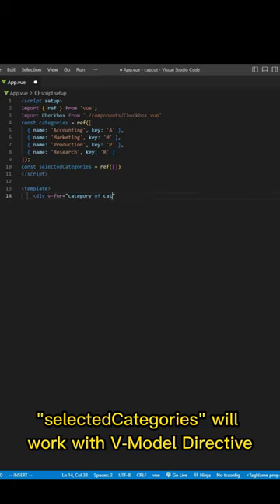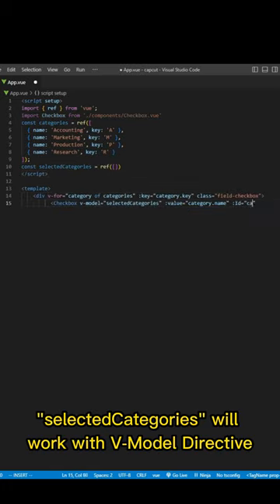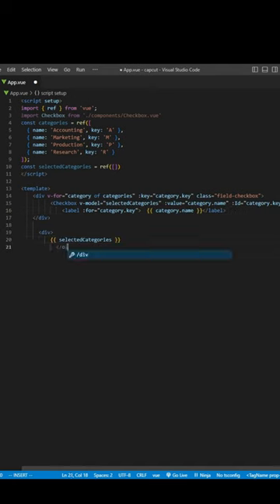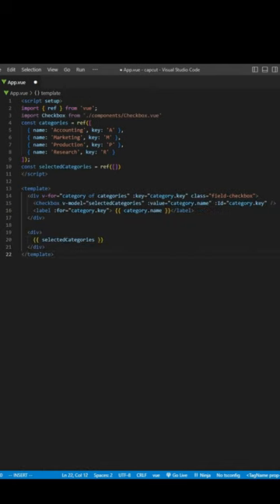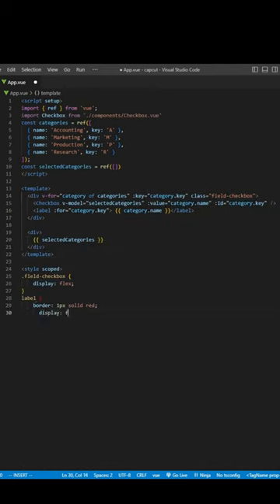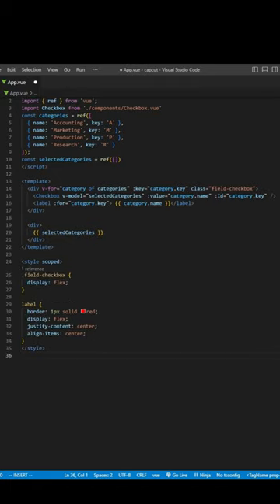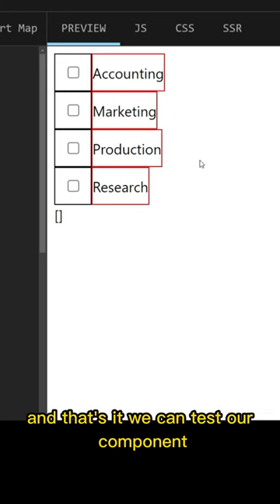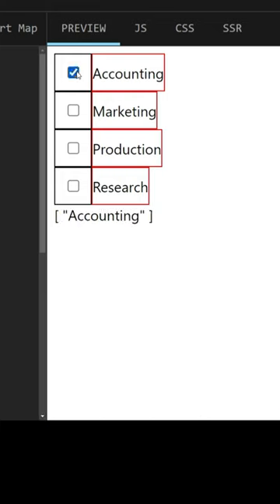How to create a Checkbox component using the Vue Composition API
Steps to create a Component, add all the logic by adding all the Javascript needed. and some css to style it a little bit.
Once our Components is finished we can import it.